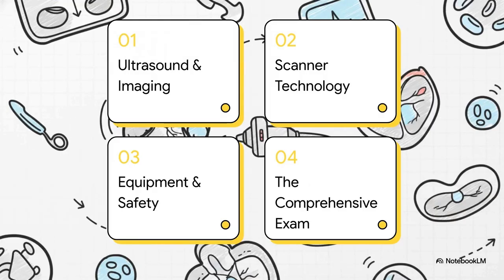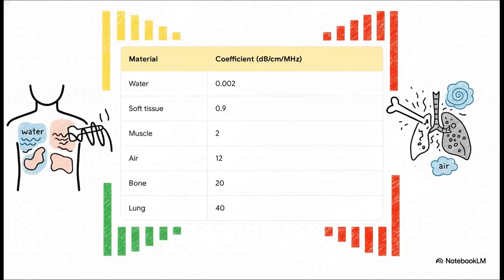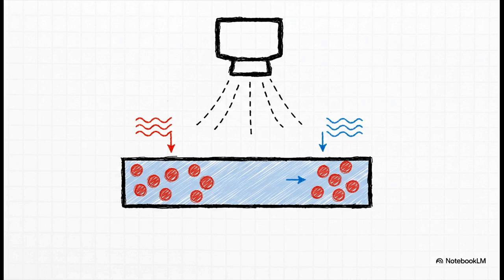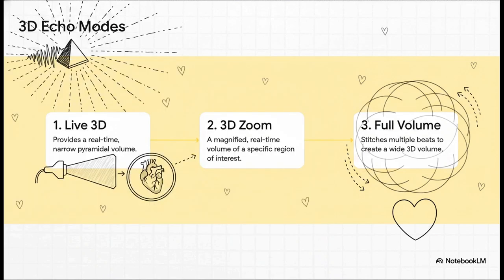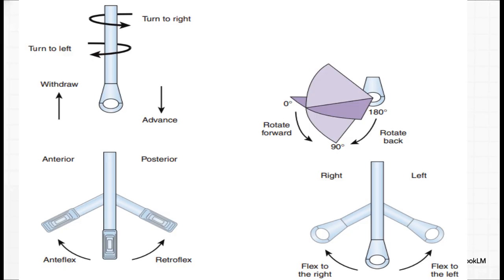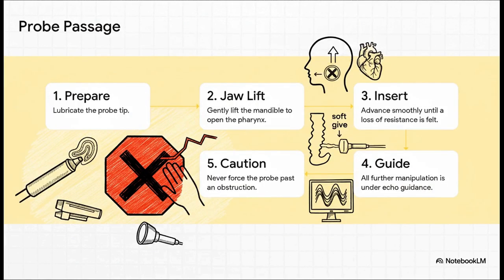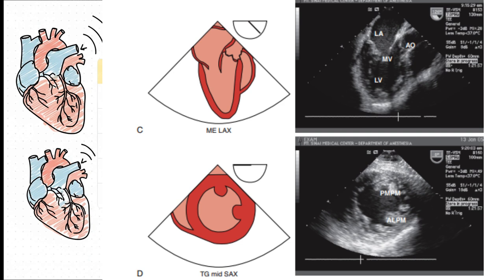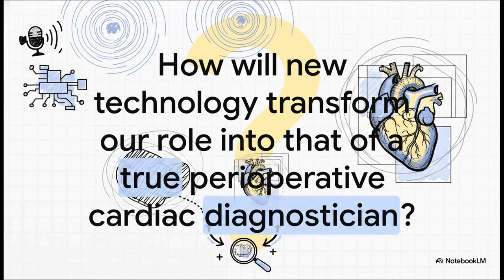112🧭 [TEE Review 1] Principles of Periop. Transesophageal Echocardiography🎯Physics & Basic Views 🫀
Intraoperative transesophageal echocardiography (TEE) is far more than a monitoring adjunct 🫀
It is a real time high resolution decision platform that integrates anatomy and hemodynamics for anesthesiologists and cardiac teams 📊
This lecture systematically reviews the physical foundations of ultrasound imaging advanced Doppler modalities three dimensional reconstruction and the comprehensive set of basic TEE views 📚
Mastery of standard intraoperative views is the most critical component for accurate diagnosis and perioperative decision making 🔎

Below is the full outline of this session
Part 1 Basic Concepts and Imaging Techniques 🔬
Physical properties of ultrasound Beam formation Attenuation Reflection Scatter
M Mode B Mode Harmonic Imaging
Doppler physics including Pulsed Wave Continuous Wave and High PRF comparison
Color Flow Doppler and principles of 3D reconstruction
Right ventricular assessment and contrast echocardiography
Part 2 Echocardiographic Scanners ⚙️
Principles of image resolution and optimization strategies
Dynamic range manipulation Gain Time Gain Compensation
Digital scan conversion and postprocessing techniques
Image storage including Cine memory and digital archiving
Part 3 Equipment and Complications ⚠️
TEE hardware and probe considerations
Complications of intraoperative TEE
Safety considerations in patients with esophageal varices particularly during liver transplantation
Guidelines Contraindications Credentialing and quality assurance
Part 4 Anatomy and Basic TEE Views 🧭
Multiplane probe manipulation techniques
Comprehensive intraoperative TEE examination with standard imaging planes
Systematic review of the twenty core views
Left ventricular 17 segment model and regional wall motion analysis
Understanding ultrasound physics is essential for accurate image interpretation 📡
Optimization of resolution and processing is critical to distinguish artifact from pathology 🧠
Complete mastery of standard TEE views is fundamental to safe and effective intraoperative practice 🎯
Recommended for anesthesia residents cardiac anesthesiologists and critical care physicians seeking a structured and high level approach to perioperative echocardiography 🏥